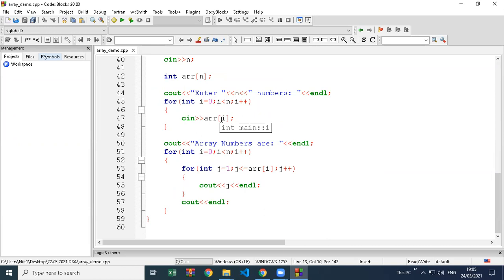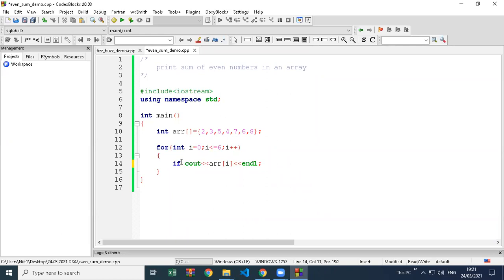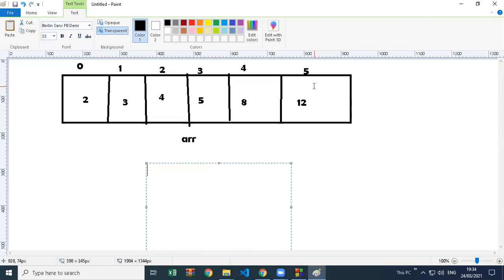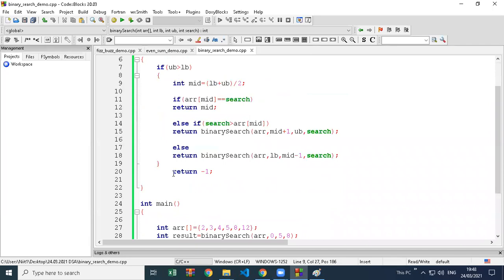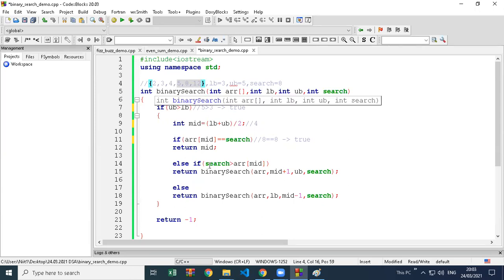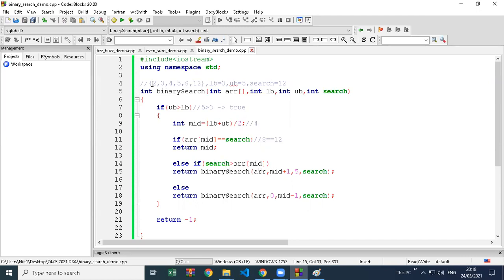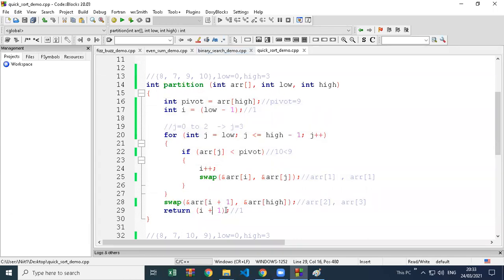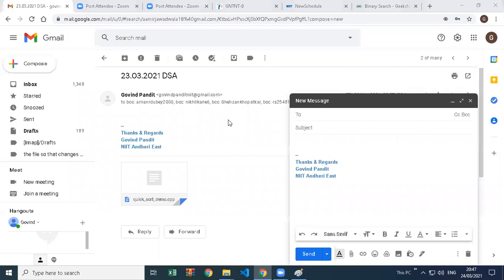24 03 2021 DSA